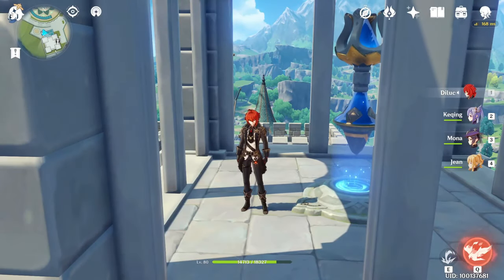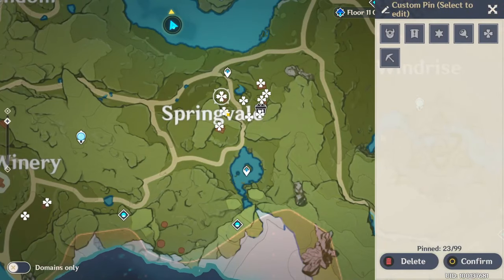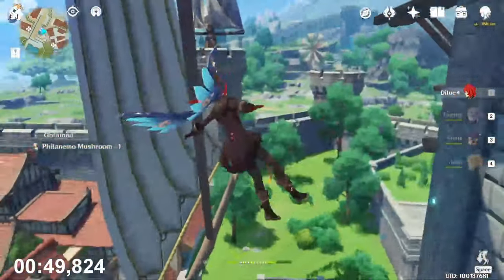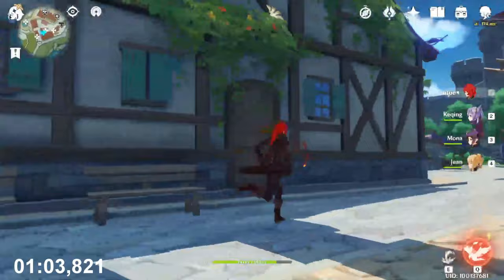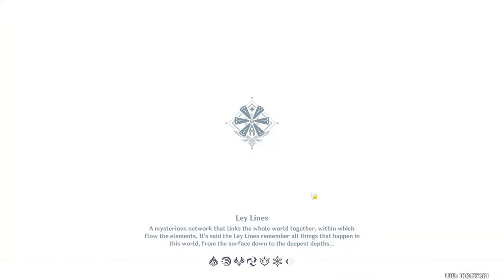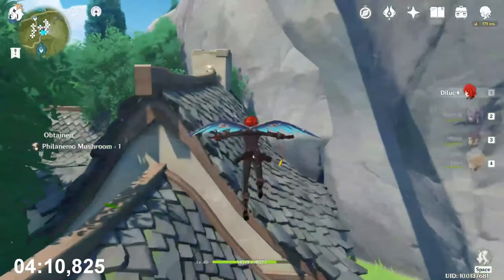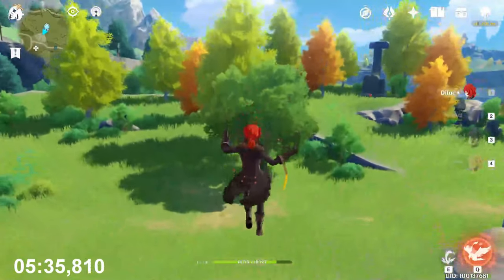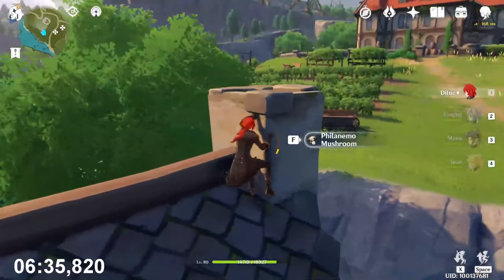Philanemo Mushroom Locations - Fast and Efficient - Ascension Materials -【Genshin Impact】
Hello guys, in this video i'll show you the route to farm Philanemo Mushroom, a character Ascension Material.